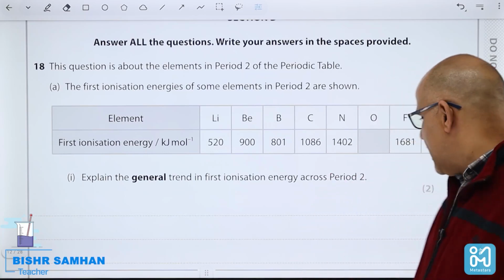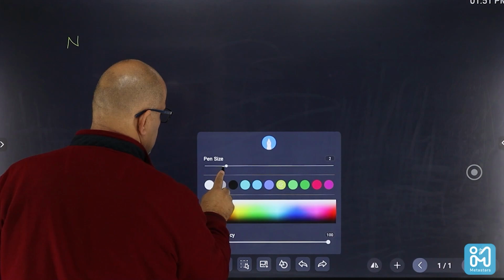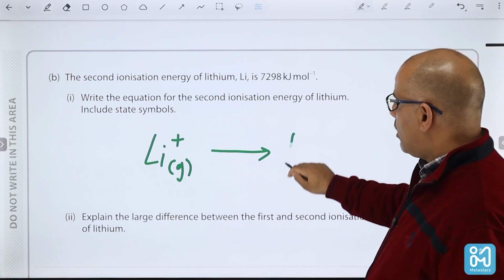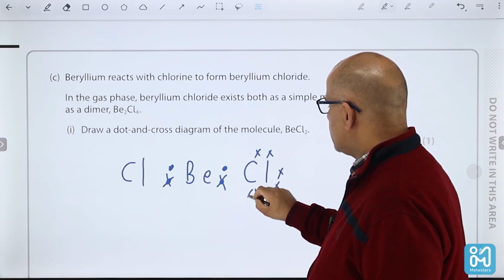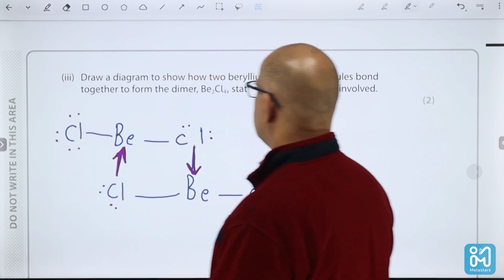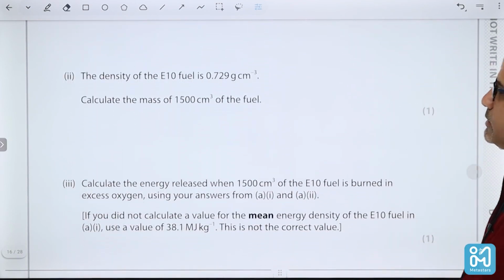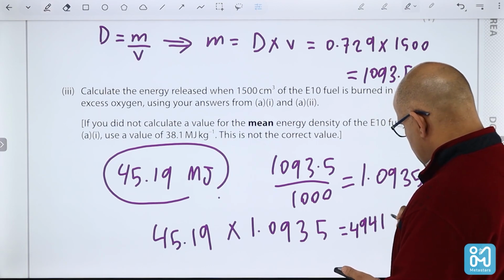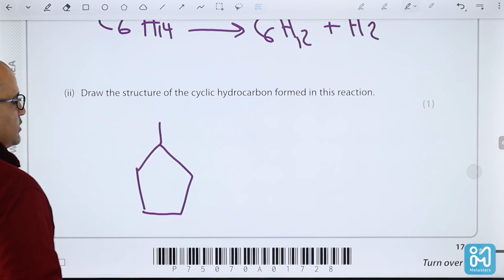Pearson Edexcel IAL - Chemistry (WCH11/01) UNIT 1 / Video 2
Solving Past paper of Pearson Edexcel International Advanced Level - Chemistry (WCH11/01) UNIT 1 / Video 2 with T. Bishr Samhan.